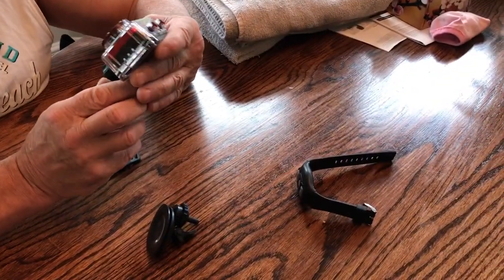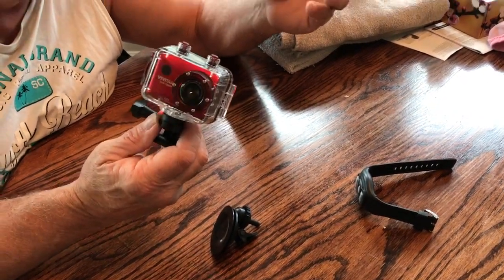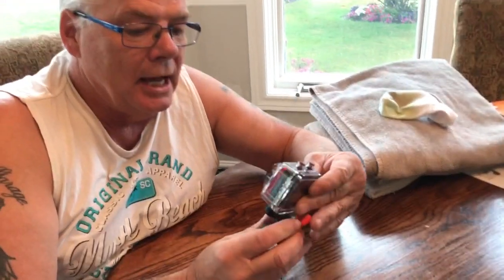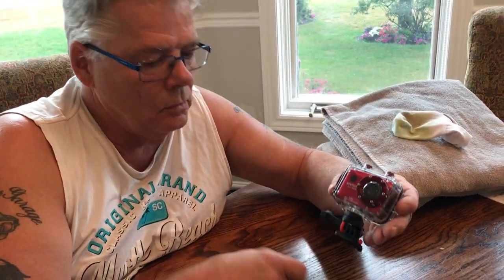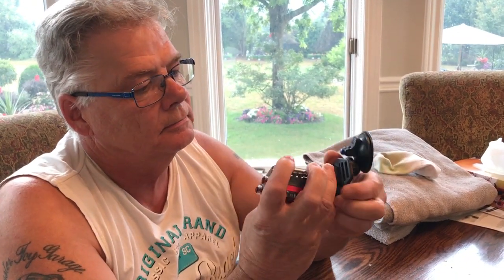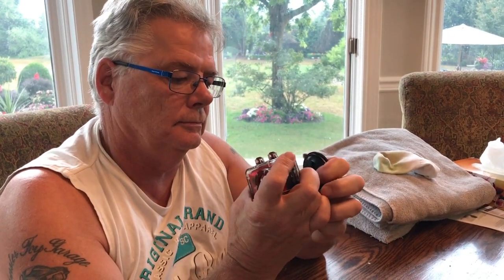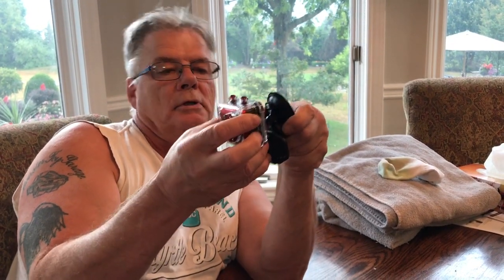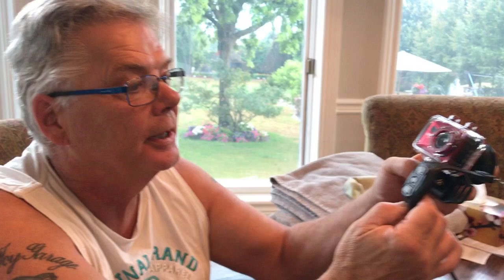GUESS WHAT'S COMING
We going in side the aquarium doing videos or something different for a change we will 1 min video of each tank to see how you like it should be fun thank-you for watching from Tommy.